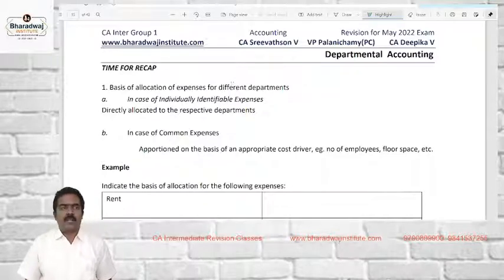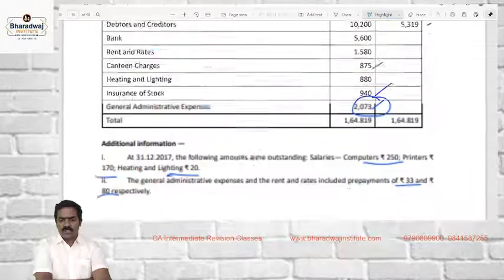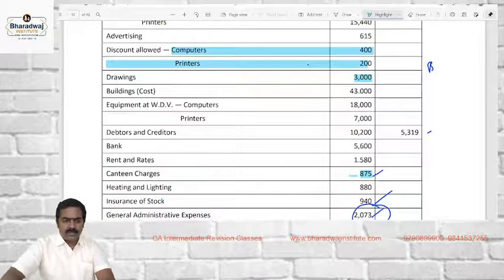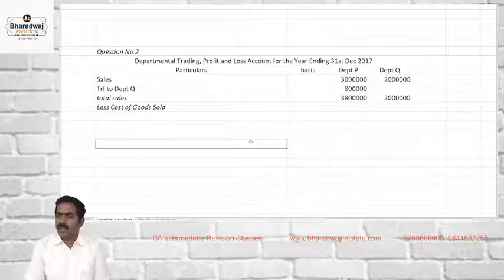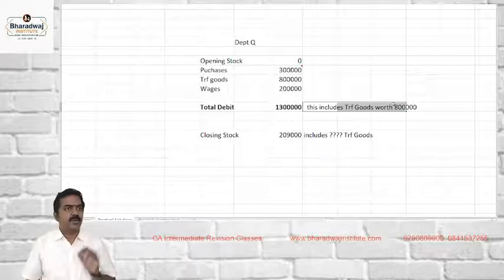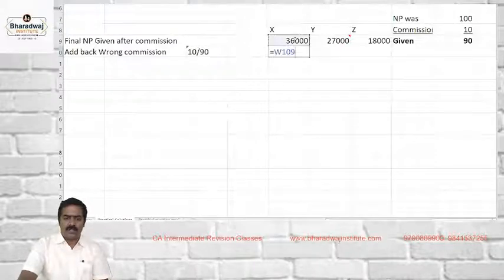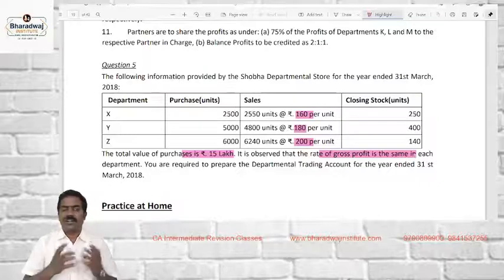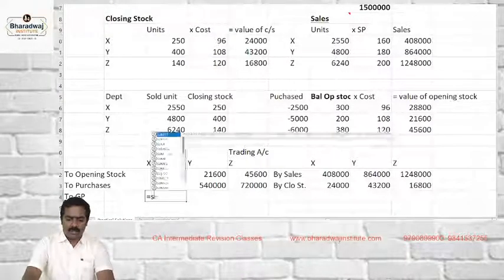CA inter Gr 1 Departmental Full